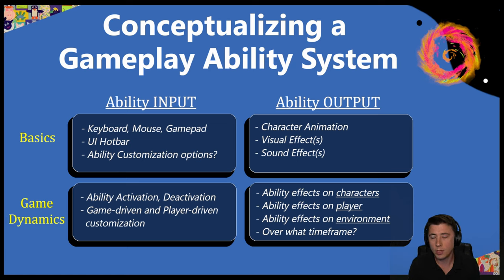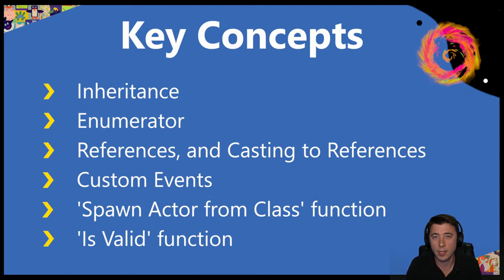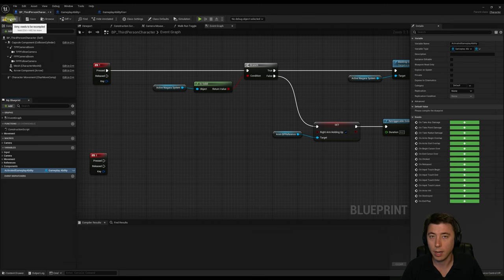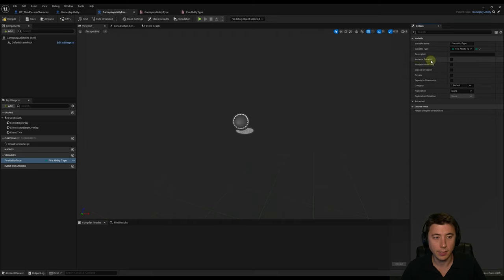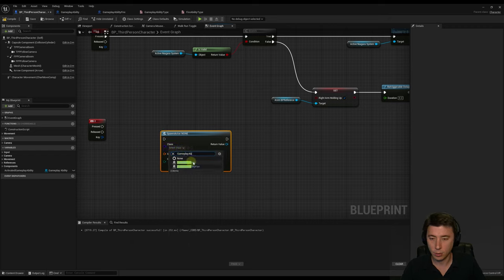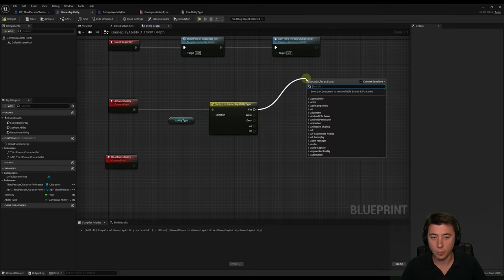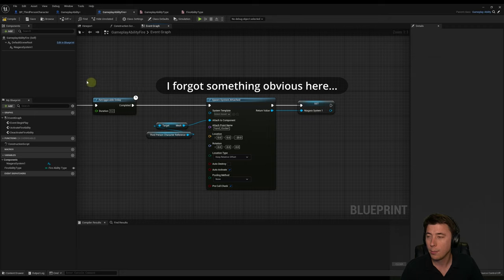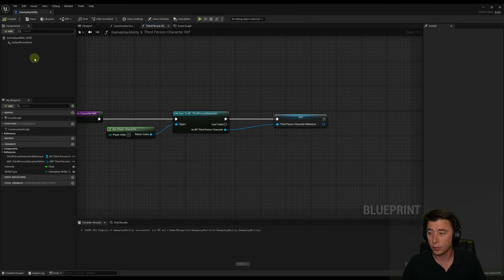Let's Build the RPG! - 26 – Creating a Blueprint-Only Gameplay Ability System in Unreal Engine 5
In this episode we begin the creation of a brand new Blueprint-only Gameplay Ability System (often abbreviated GAS) from the ground up.  I considered using Unreal Engine 5's out-of-the-box Gameplay Ability System framework, which appears to be an excellent framework, but I realized if I used it I would have to learn C++.  And one goal of this series is to keep gamemaking accessible to non-programmers for as long as possible, and hopefully, all the way.

And so, this episode goes through the frame work of what I'm envisioning for a Gameplay Ability System. Although this is not a 'fun' episode, it's foundational to every gameplay ability we will develop over the course of this series.  We also transition the gameplay ability we created in Episode 23, the TorchLight effect, into the new framework as a starting point.

00:00 Intro
00:16 Today's Goals and Conceptualizing a Gameplay Ability System
05:00 Quick Overview of Inheritance and why it's important for our Gameplay Ability System
08:17 Key Concepts
08:34 Creating and Setting up Gameplay Ability Actors
16:51 Creating references back to ThirdPersonCharacter and Animation Blueprint
20:50 Triggering Gameplay Ability from ThirdPersonCharacter
28:30 Setting up activation of first Gameplay Ability (Torchlight Effect)
34:59 CORRECTION: Correcting the ThirdPersonCharacter reference
36:06 Conclusion and Preview of Next Episode

Direct References